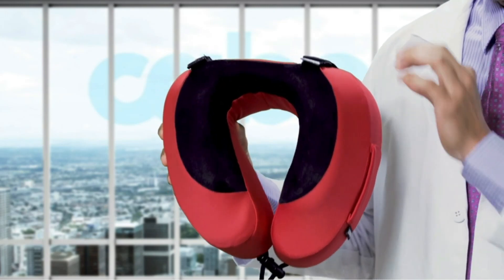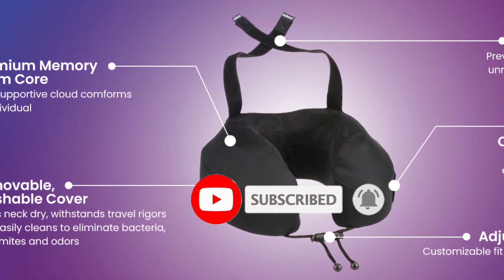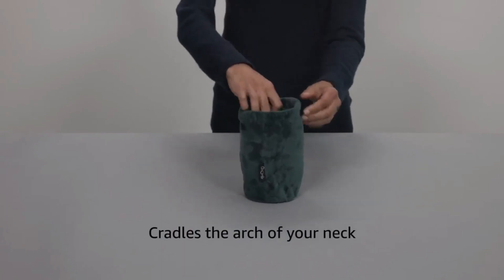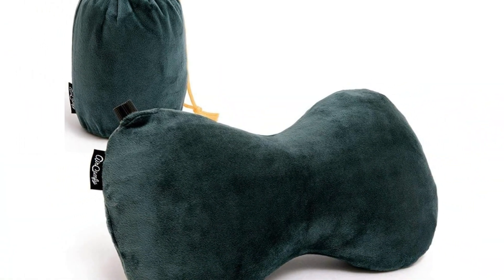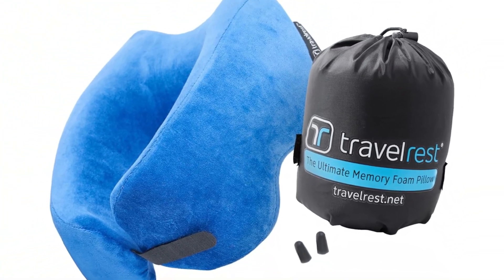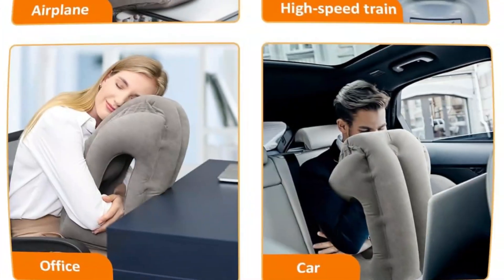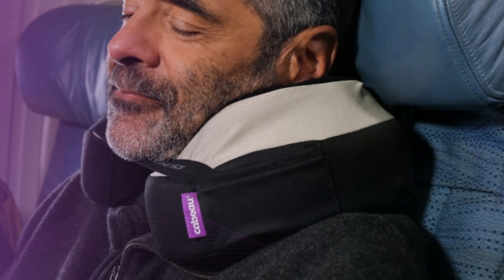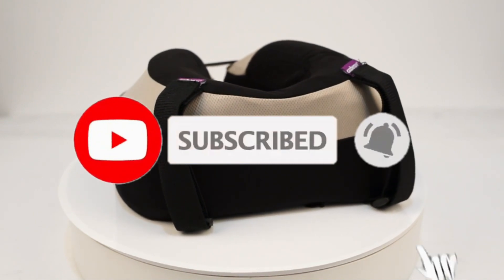Top 5 Best Travel Pillows 2024 | Best Travel Pillow for Airplane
Top 5 Best Travel Pillows 2024 | Best Travel Pillow for Airplane | Top Product Reviews

🔗 Check the links below to find the best deals on these amazing Best Travel Pillows:

⏩Cabeau Evolution S3:
⏩AirComfy Ease Travel Pillow:
⏩Travelrest NEST Ultimate:
⏩Sunany Inflatable:
⏩Cabeau TNE S3 Travel Pillow:

Are you tired of restless, uncomfortable journeys? Say goodbye to neck strains and sleepless flights with our top 5 best travel pillows on the market. Whether you're a frequent flyer, road trip enthusiast, or just need extra support on your travels, we've got you covered.

In this video, we'll review and compare the most innovative and comfortable travel pillows that promise to revolutionize the way you travel. From memory foam wonders to inflatable marvels, we've handpicked the ultimate solutions to ensure your comfort during long-haul flights, train rides, car trips, or even camping adventures.

🕒 Timestamps:
0:00 - Introduction
0:27 - #1: Best Overall Travel Pillow - Cabeau Evolution S3
1:55 - #2: Best Bang for Your Buck - AirComfy Ease Travel Pillow
3:18 - #3: Most Comfortable  - Travelrest NEST Ultimate
4:42 - #4: Perfect for Tray Tables - Sunany Inflatable
6:09 -#5: Best With Seat Strap - Cabeau TNE S3 Travel Pillow
7:12 - Buying Guide & Tips